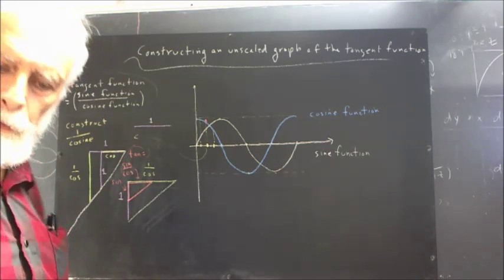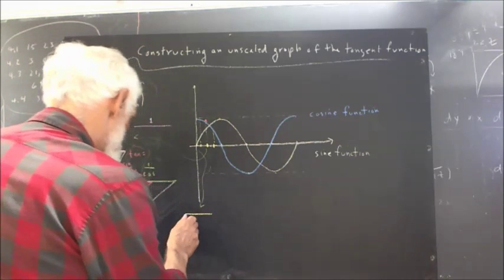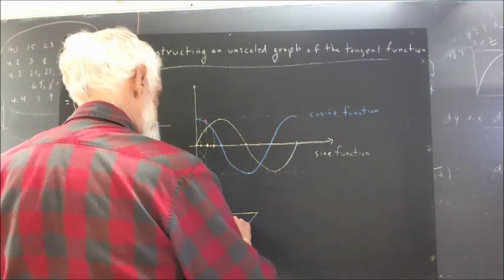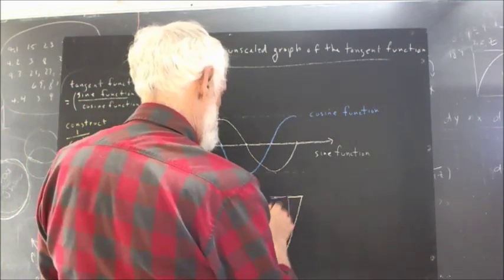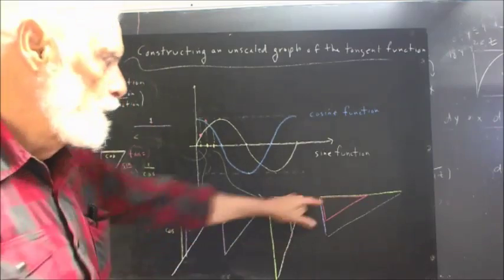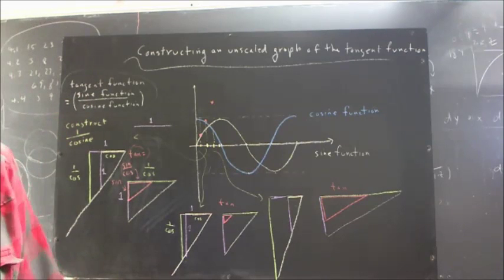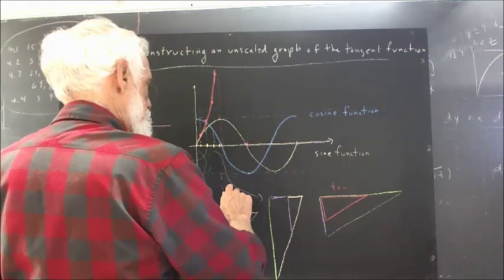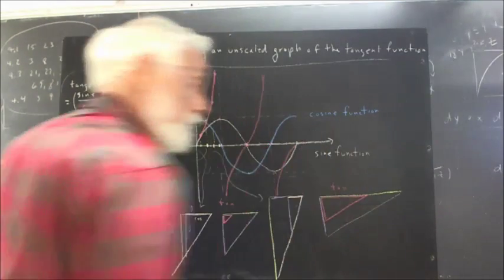dag subsequent constructing unlabeled tangent graph constructing additional points on the graph r